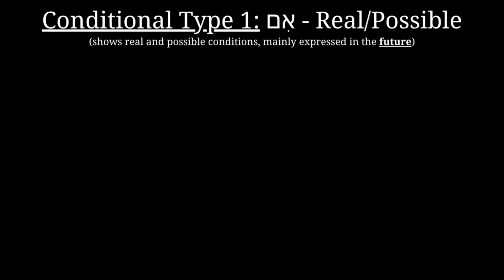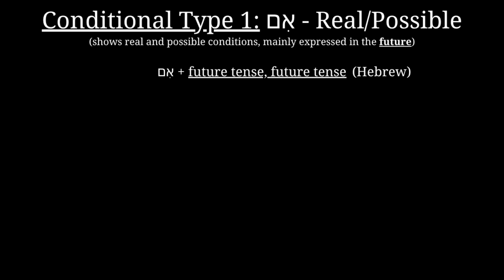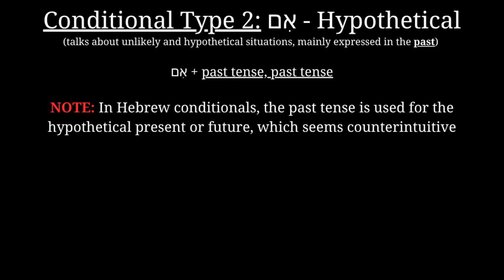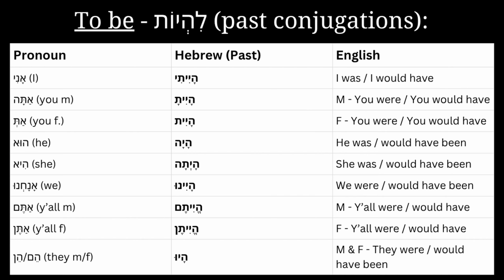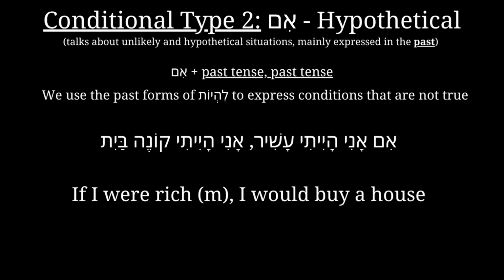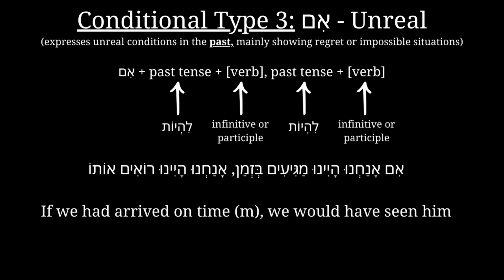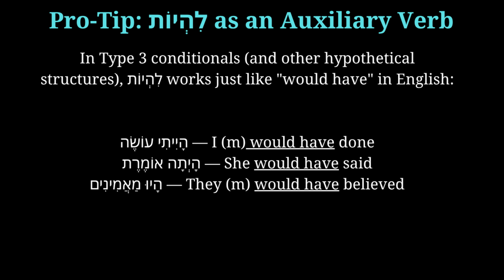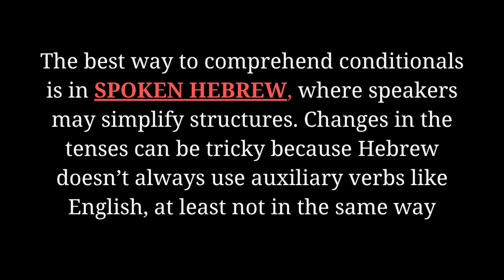Hebrew - Conditionals & If-Clauses Explained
In this video, I explain conditionals and if-clauses in Hebrew. I begin by correlating the concepts to how they work in English, later explaining each of their 3 types. Then, I present examples in every type, while describing smaller nuances, like the optional אָז (then) and changes in tenses. Later, I highly emphasize the verb לִהְיוֹת (to be), which is extremely vital in the conditionals, even showing its conjugations in the past. Finally, I conclude the lesson by explaining how it’s better to learn Hebrew conditionals through speech, as it is a very complex topic.

It’s a simple body text where you can write anything in Hebrew with the correct Niqqud. However, you can only type in Hebrew, with no pronunciation or cursive writing. I recommend using it and installing a Hebrew language pack on your device to type in Hebrew, allowing you to correctly check your Hebrew writing.

It’s a free online Hebrew Dictionary website. You can type in Hebrew and English, and there’s even an app for it on the Google Play Store. However, to use the Niqqud and cursive script, you need to become a paid member. If you’re really dedicated to learning Hebrew, you can pay, but I’d advise simply using it to write Hebrew and putting the text into the previous translator to check the Niqqud.